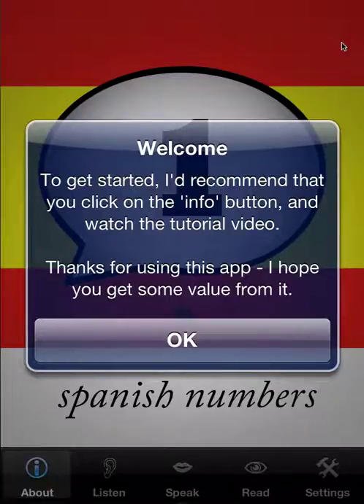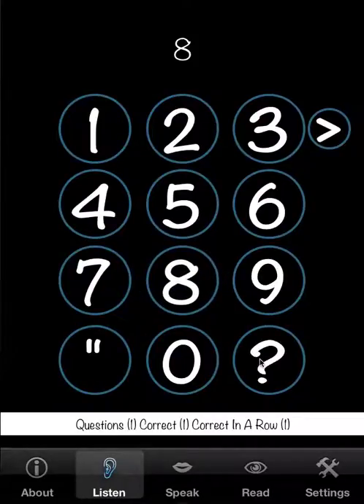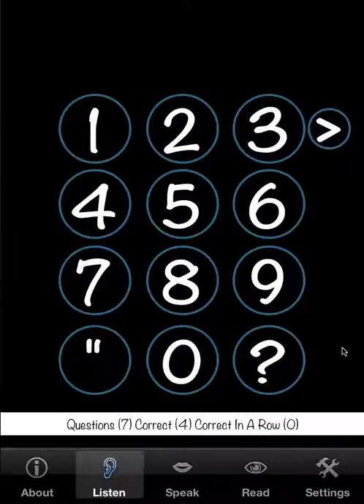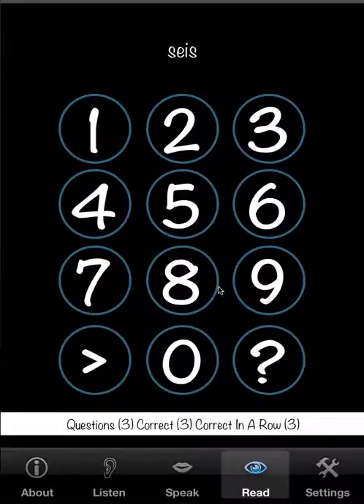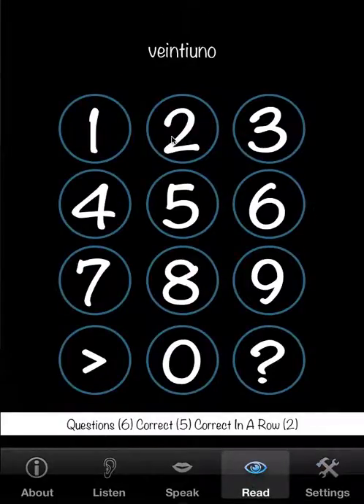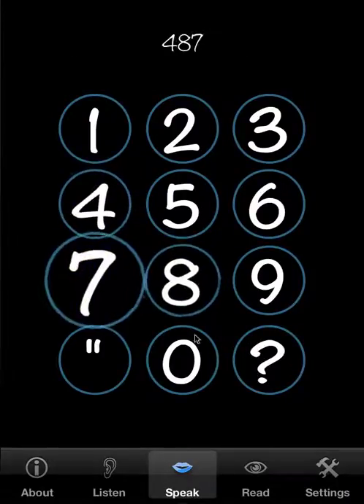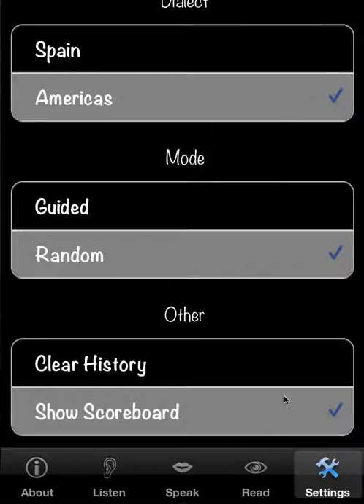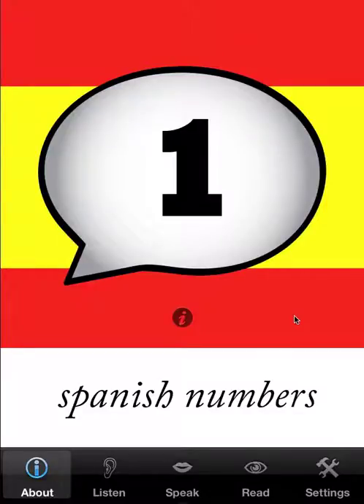Spanish Numbers App Tutorial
A brief tutorial for the Spanish Numbers App (2.982) now (or soon) available in the iTunes App Store